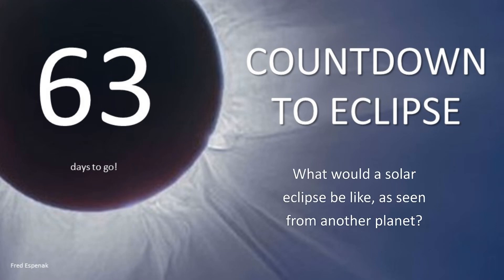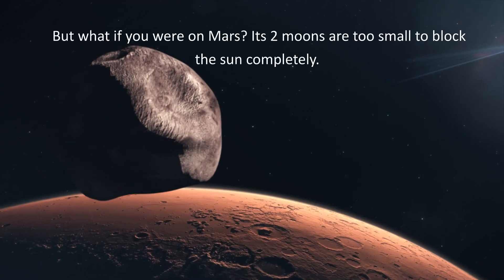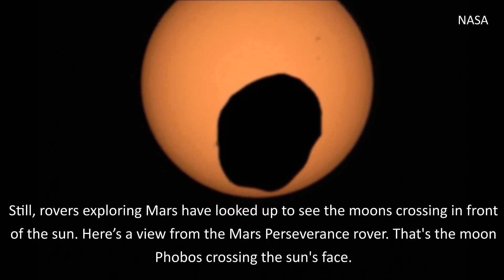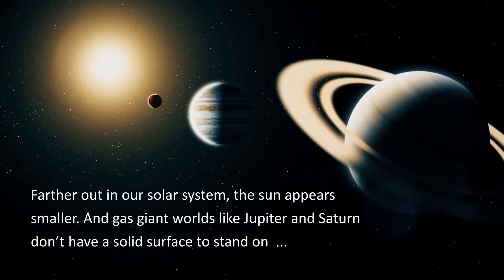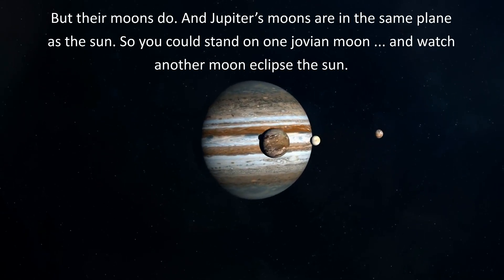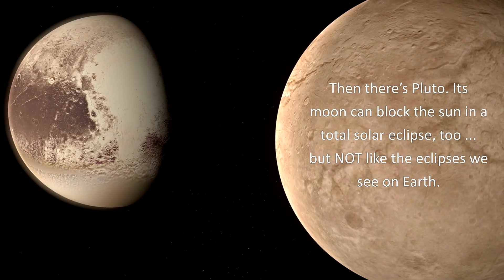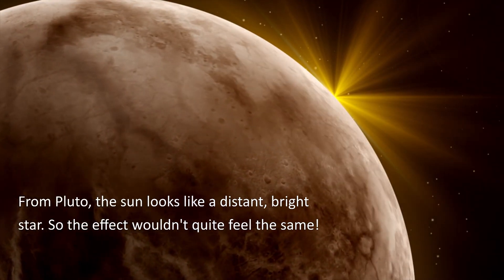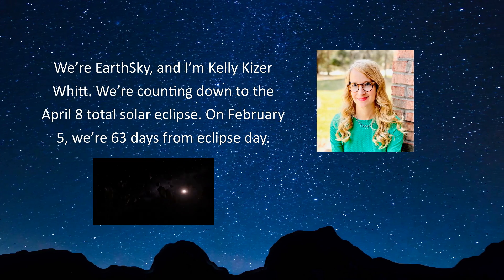Eclipses from Other Planets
It's now 63 days until eclipse day on April 8, 2024. In this episode, Kelly explains what eclipses look like as seen from other worlds.